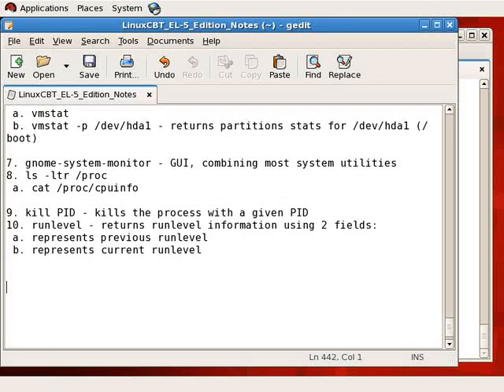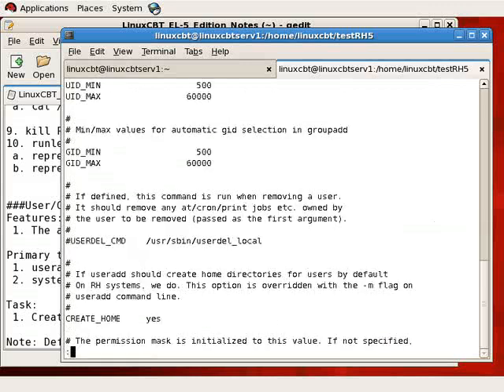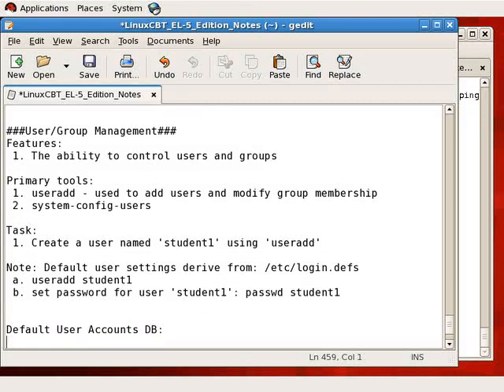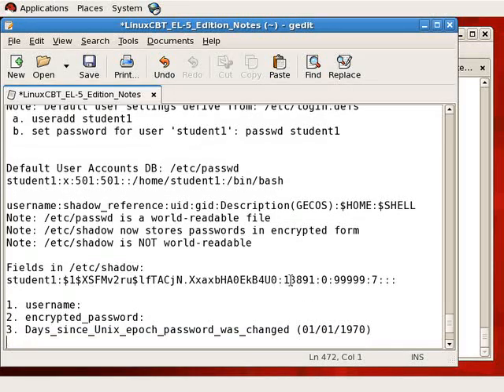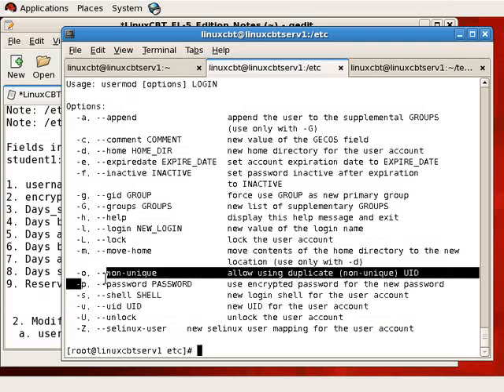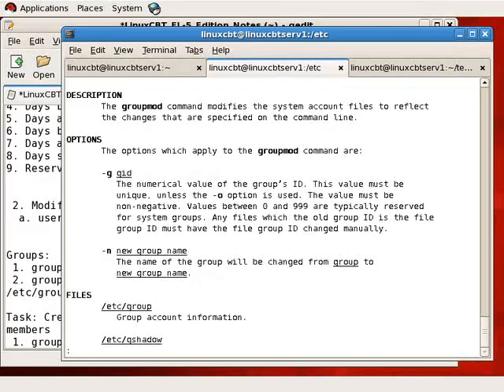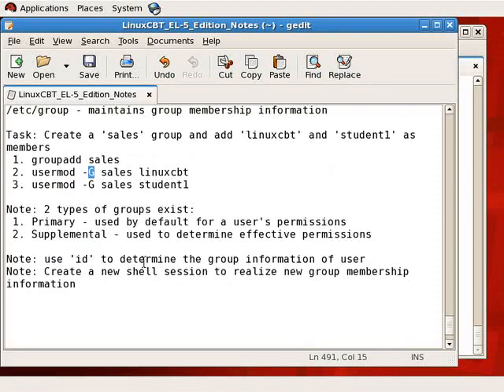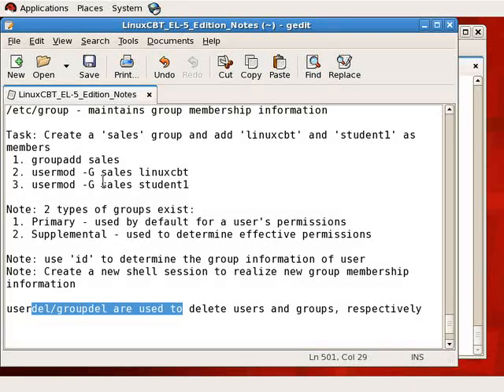Linux Users and Groups Tutorial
linux users and groups tutorial, linux users and groups explained, linux user groups and permissions, linux users and groups, user group and permissions in linux